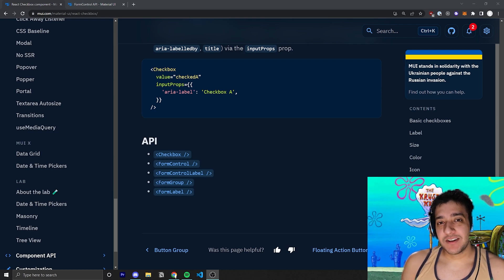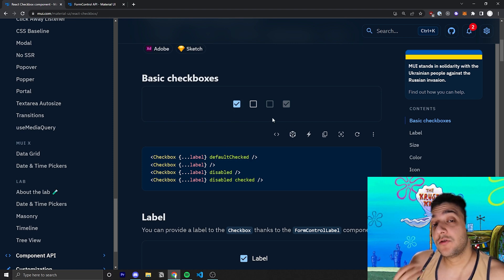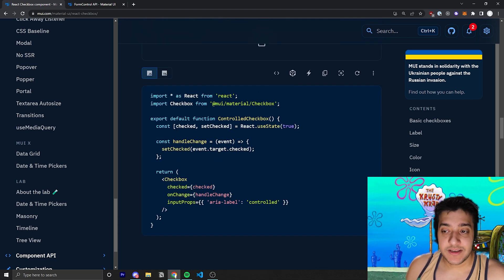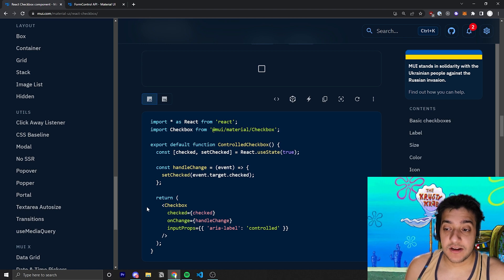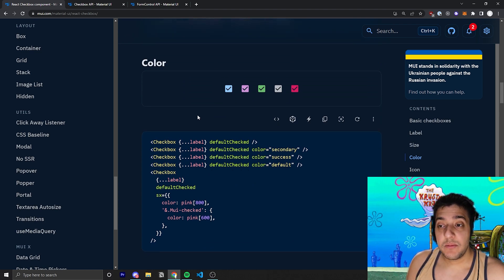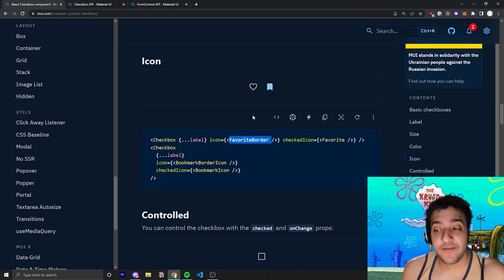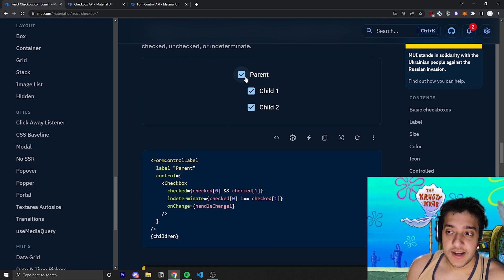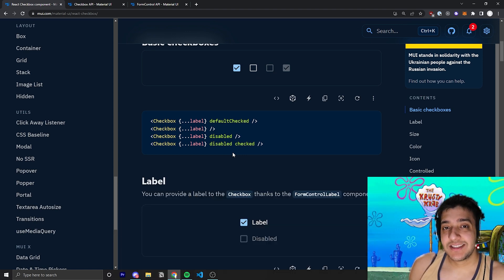MUI V5: Checkboxes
In this video we're talking about the Material UI V5 Checkbox component! This component is fairly simple, and in essence you could use it the same way you would use a normal radio or checkbox button with React.

-TIMESTAMPS-
0:00 Intro
0:30 Basic uncontrolled checkbox example with the defaultValue and disabled prop
1:40 Checkbox with label using MUI V5's FormControlLabel component
2:40 Controlled input checkbox example
4:20 Size props and using the SX prop to control the size
5:30 The Color prop
6:35 Passing in icons instead of checkboxes
7:30 The Intermediate prop for half selected items
8:30 Brief introduction to form group and error handling
9:05 Label position